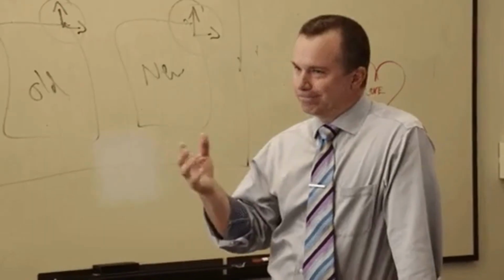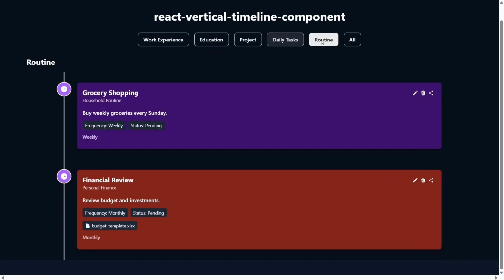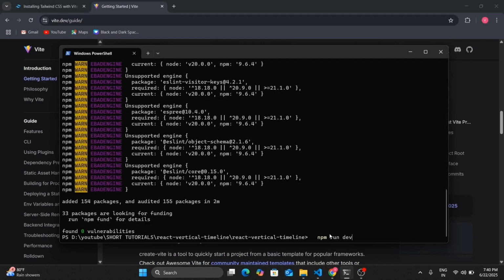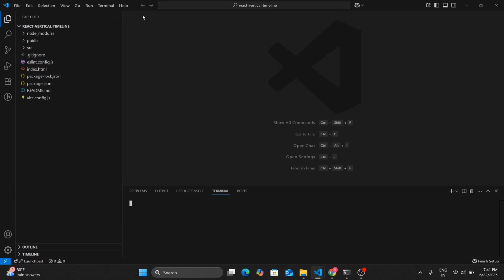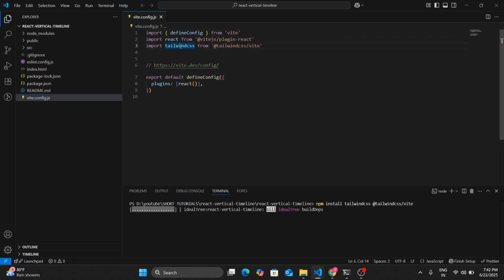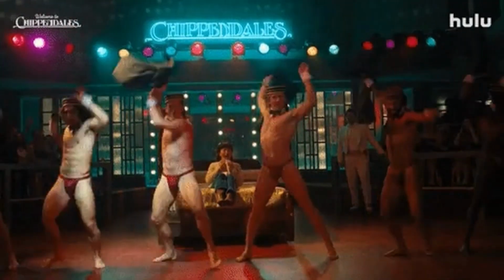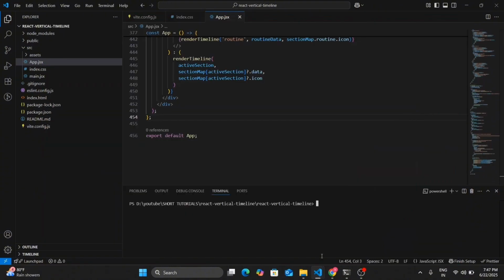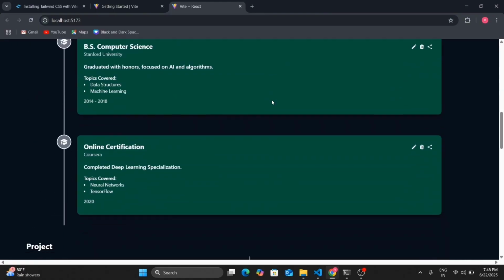Build an EPIC React Timeline for Portfolios & Tasks | Tailwind CSS + Vite + Heroicons Tutorial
Want to create an eye-catching timeline in your React app for showcasing your experience, education, projects, or daily routines? In this tutorial, we’ll build a fully responsive vertical timeline using React, Vite, Tailwind CSS, Heroicons, and PropTypes — perfect for portfolios, dashboards, and productivity tools! 🚀

🌟 Whether you're a beginner or intermediate developer, this project helps you master:

✅ Dynamic and animated timeline cards
✅ Filtering sections like Work, Education, Tasks, Projects
✅ Tailwind CSS styling with custom color palettes
✅ Heroicons for a modern UI

💡 What You'll Learn:

Setting up React + Vite with Tailwind CSS

Integrating react-vertical-timeline-component

Customizing timelines with real project/experience data

Building beautiful cards with animations & icons

Deploying your timeline app online

⏱️ Timeline Sections Covered:

Work Experience

Education

Projects

Daily Tasks

Routine Planner

📌 Perfect for:

Developer portfolios

Personal dashboards

Productivity planners

Resume builders in React

🔔 Turn on notifications for more frontend project tutorials weekly!